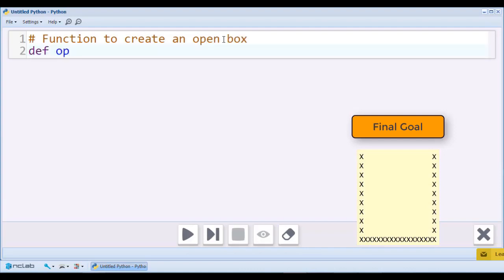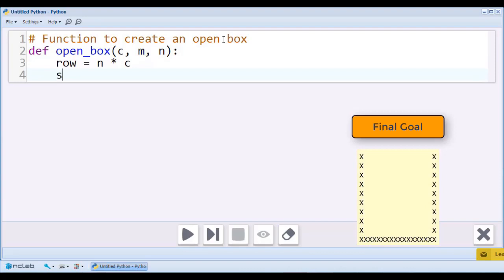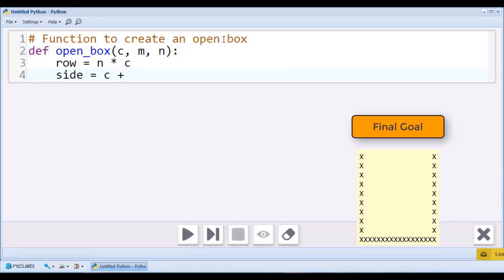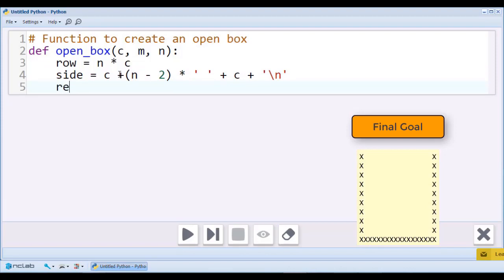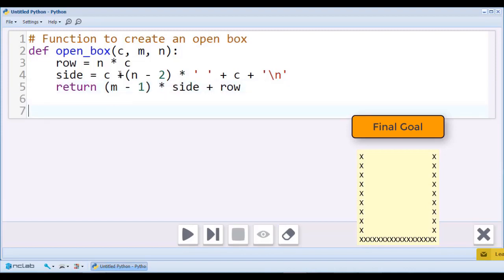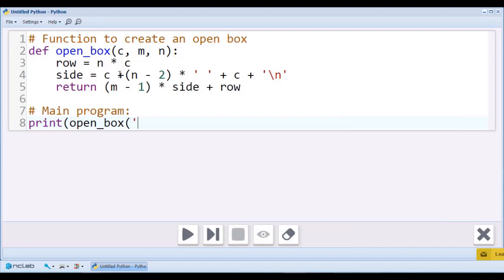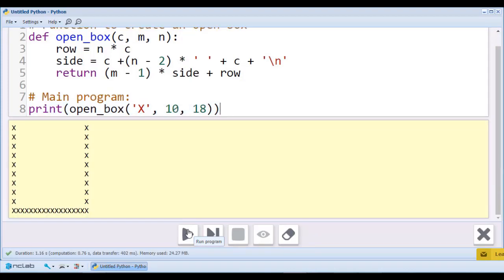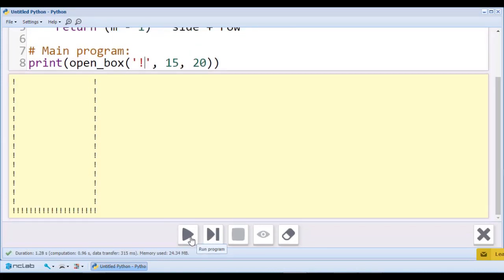Repeated Patterns with Python Text Strings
As part of a series on Python text operations, this NCLab video demonstrates how to write a function that creates patterns with text strings.  This is an opportunity to practice adding and multiplying text strings, and use the newline character.